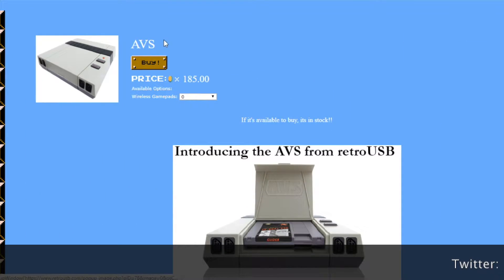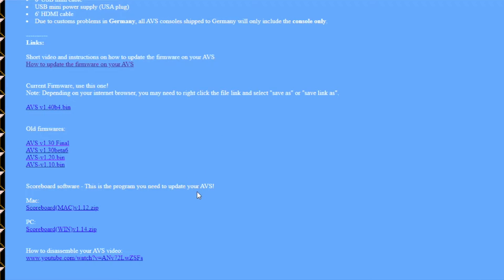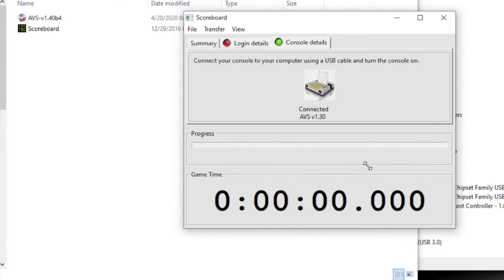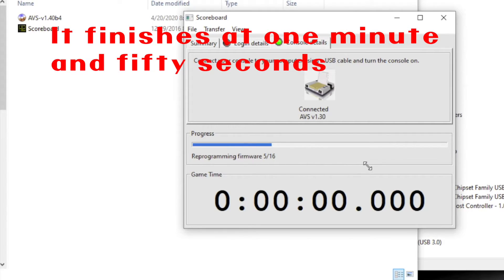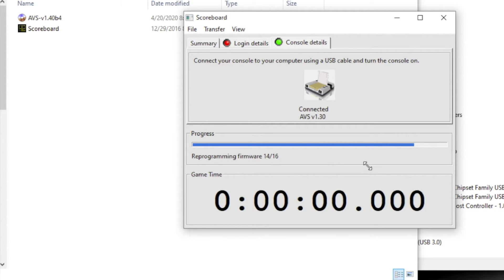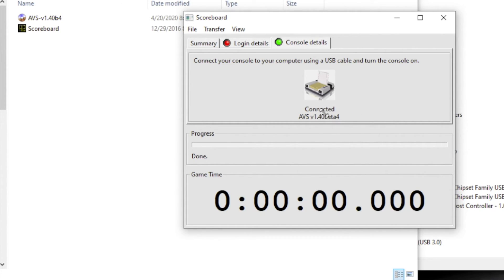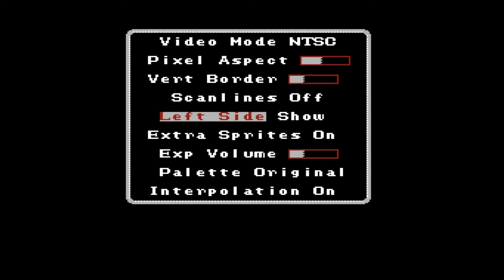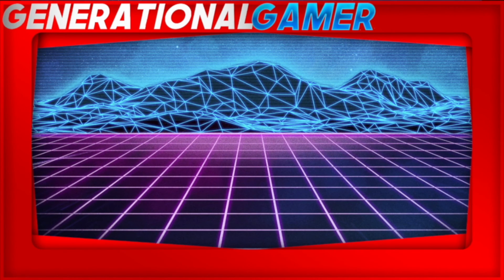How To Update The Firmware For The retroUSB AVS In Under 3 Minutes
Who would have thought that when the Nintendo Entertainment System (NES) was new, that one day gamers could play on a high-end FPGA equivalent with updatable firmware?  I certainly didn't, but here we are...

...In this video, I provide a guide to update the retroUSB AVS firmware using a PC, even though it was through a virtual machine (VM) on a Macintosh.  The process is the same and it makes it easier to record.

00:00 Introduction
00:11 Download retroUSB AVS Firmware
00:40 Update retroUSB AVS Firmware
02:06 Testing retroUSB AVS After Updating Firmware
02:28 retroUSB AVS Post Firmware Settings